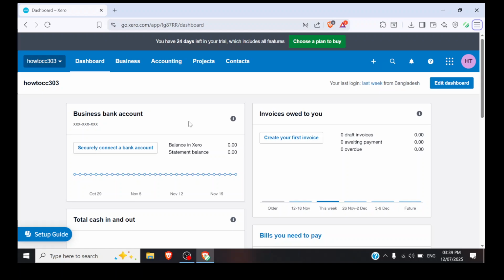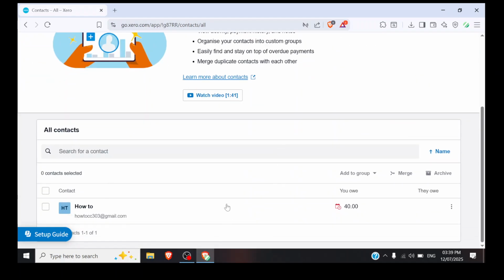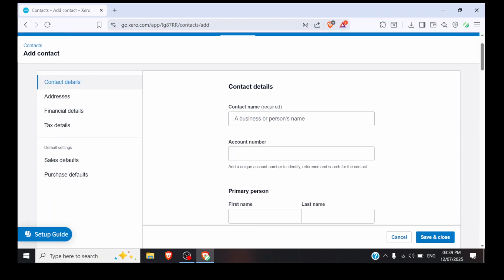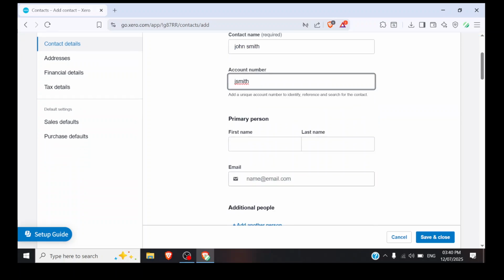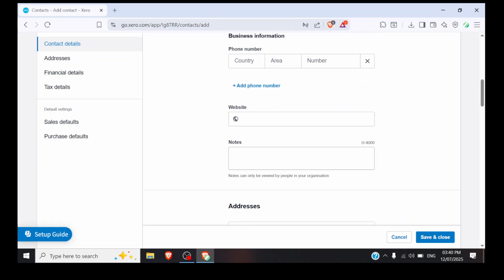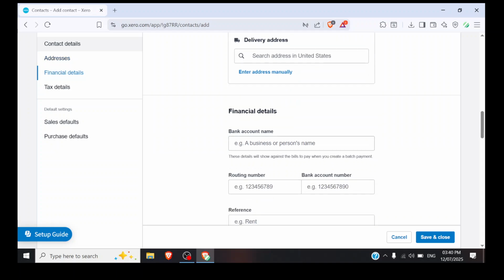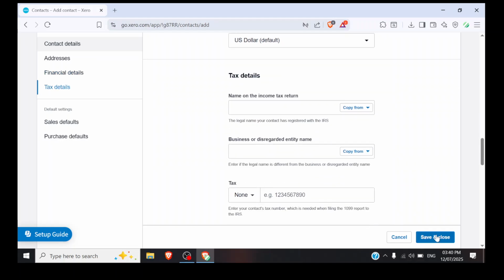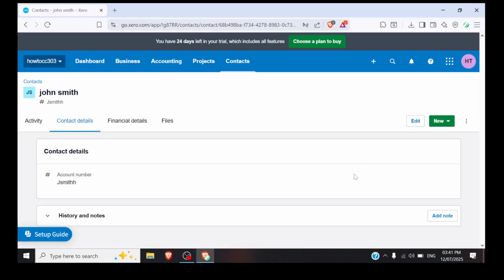How To Create Contact in Xero - 2025 (Step By Step)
In this video, you'll learn how to create a contact in Xero step by step. Related keywords include Xero contact setup, add customer in Xero, and Xero accounting tips.